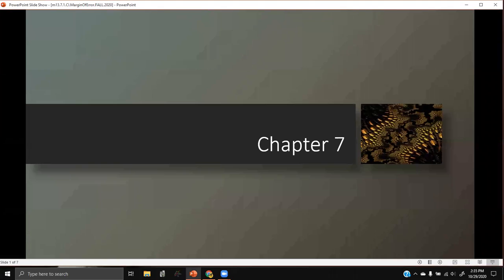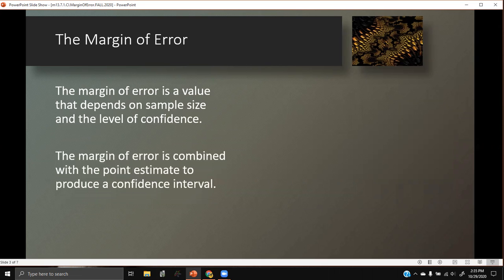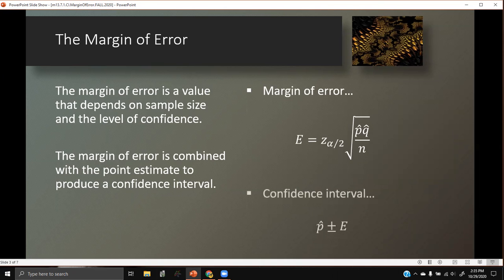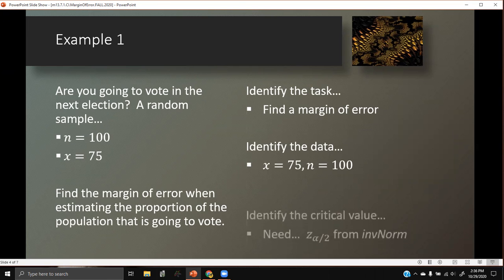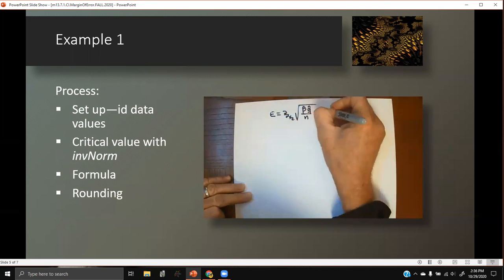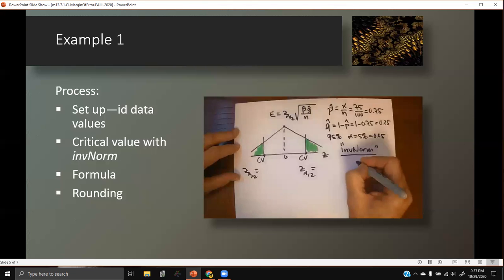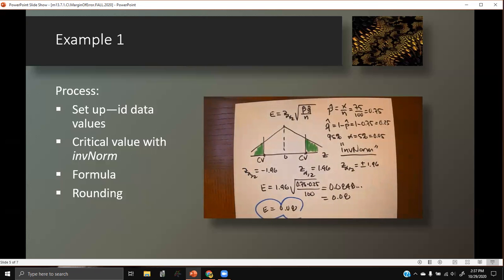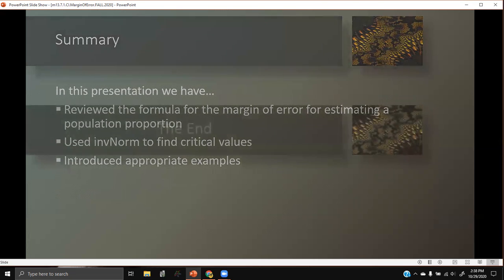Finding the Margin of Error for a Population Proportion